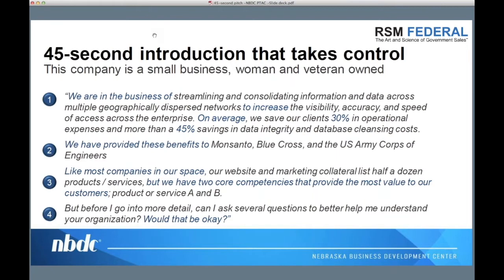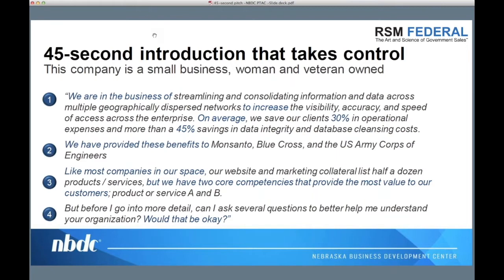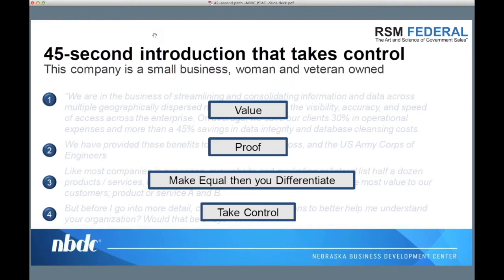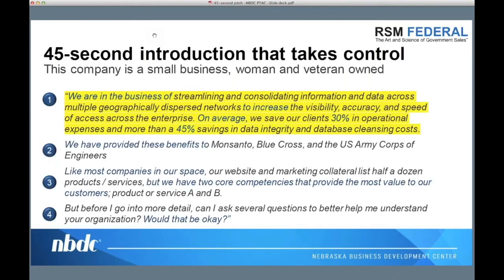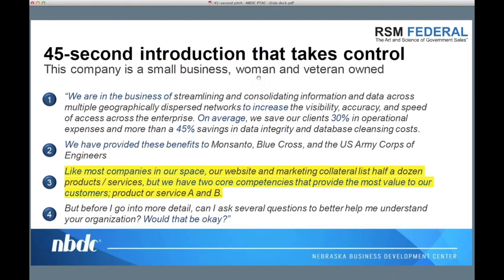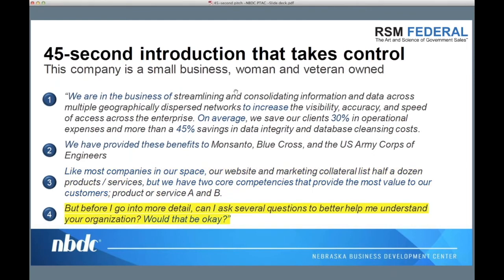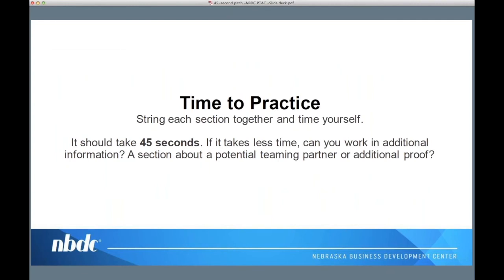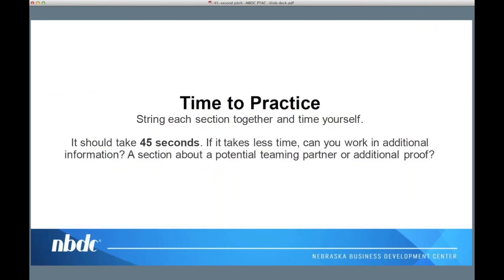Elevator Pitch for Government Buyers